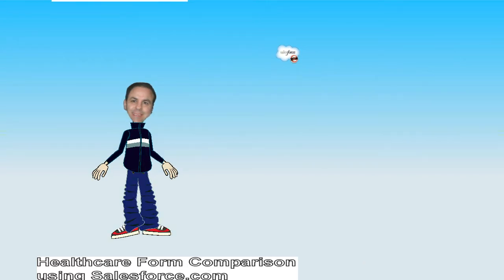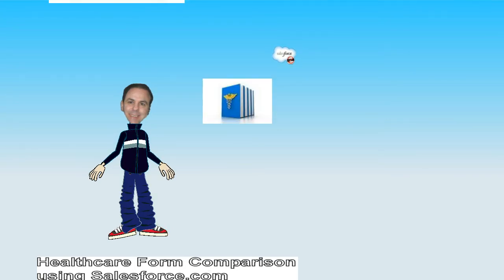Healthcare study form comparison using Salesforce.com v2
This 5 minute video describes a recent cloud-based solution I designed for a healthcare study practice.  The practice was recording the affects of drugs on their patients using measurements from scanned images.  The solution allows doctors (image readers) to download scanned images and fill out image interpretation forms that pertain to the study protocol.  The readers fill out data on the forms (measurements, etc) and submit for comparison with the other reader.  The forms are independently compared and results are delivered back to the readers.  The results are also kept as part of the patient record in salesforce.com.

The first half of the video gives more of a business description, while the second half talks to a more technical audience.